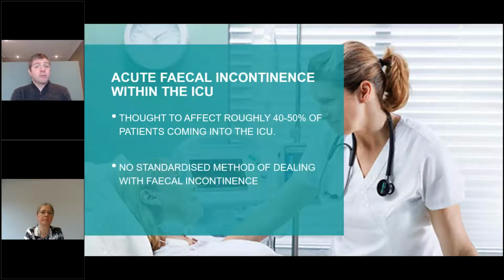New Non Invasive Faecal Management System for ICU – Discover Furine!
It is estimated that up to 40% of patients admitted to the Intensive Care Unit will suffer from Acute faecal incontinence with diarrhoea (AFId) or faecal oozing. It is a cause of great discomfort for patients and a challenge for Nursing staff to manage. If not managed properly, faecal oozing can lead to abdominal distention, skin damage, vomiting, dehydration, confusion, retention of urine, overflow of faeces, and obstruction and perforation of the bowel.

Different patients present different circumstances and there is no standard method of dealing with faecal oozing. Existing faecal management solutions are invasive which can cause further discomfort for the patient, or they are low-quality products that often fail to deal with the problem effectively.

Watch this free webinar, where we were joined by Clinical Specialist and ICU Nurse, Heidi Neilsen. We have discussed the challenges faced by ICU Nurses and the current methods of dealing with faecal oozing before we introduced the Furine External Faecal Catheter - the first non-invasive catheter designed specifically for faecal oozing (Bristol Stool Scale type 6 and 7).